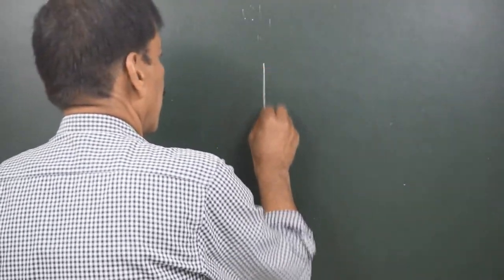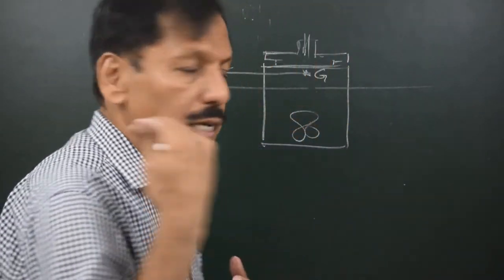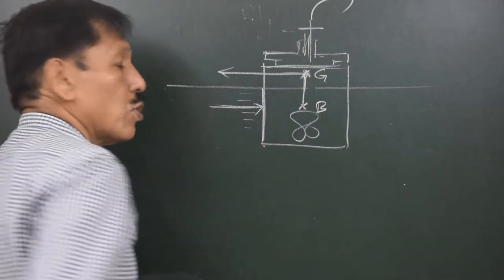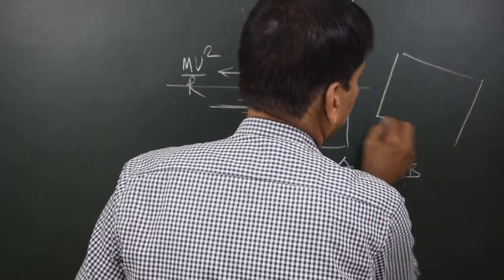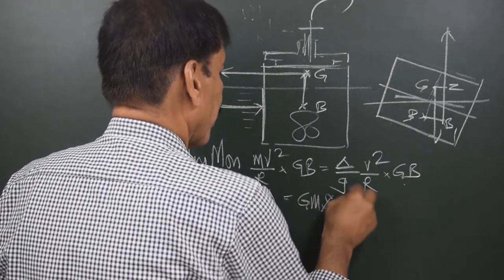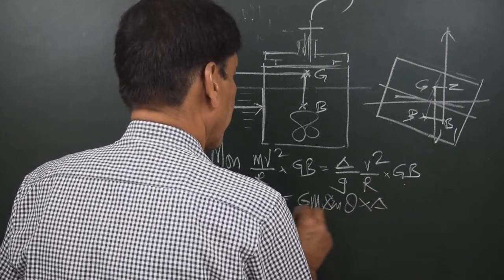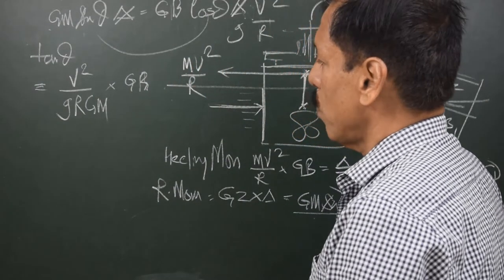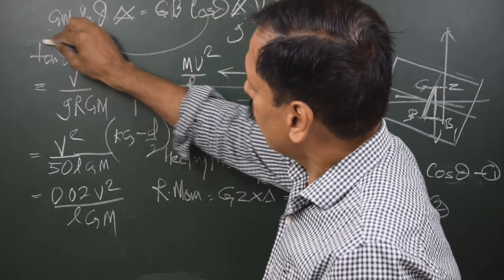Ship Stability Video 50: Heel while taking a Sharp turn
Whenever a vessel takes a sharp turn, there are various forces which act on different parts of the ship causing a slight heel being caused on one side or the other. In this video, the heel due to sharp turn caused on radially outward side is explained in easy language. The maximum that a passenger ship can heel is limited by the relevant criteria provided for the passenger ship.